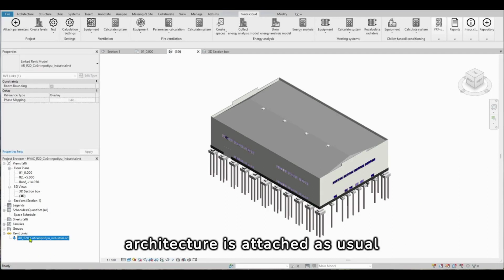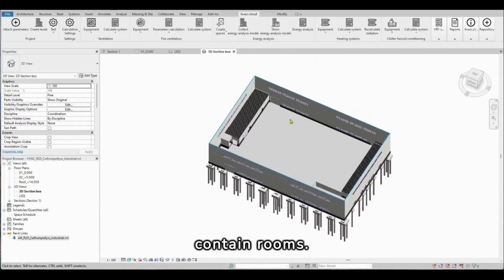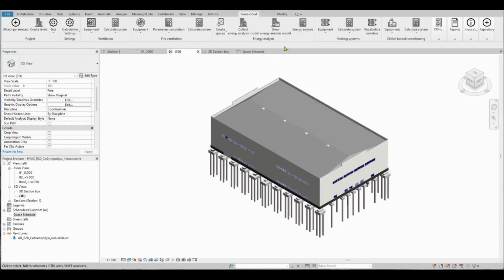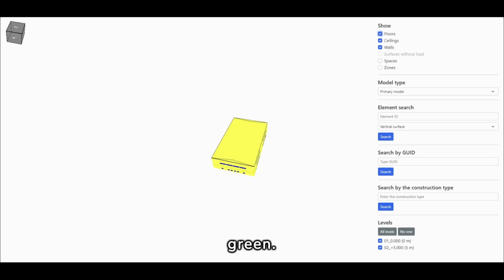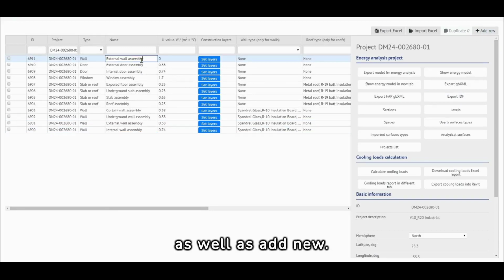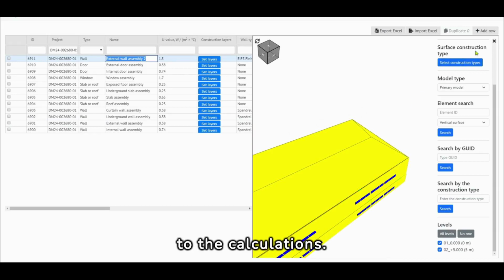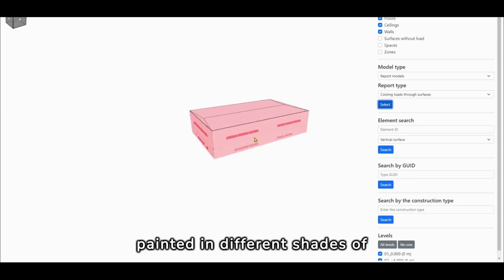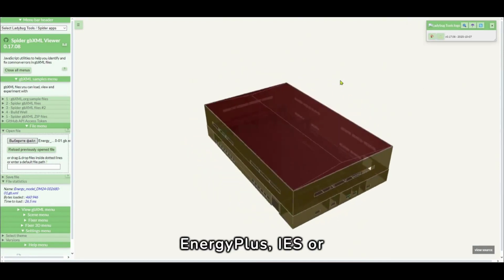#10 Revit + Tevmo. Energy Model of the Industrial Building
In this video, we demonstrate how the Tevmo plugin for Revit efficiently collects an energy model of the industrial building. Our tutorial covers the process of analyzing calculation results using our comprehensive reports.

We showcase the workflow of working in an HVAC file and creating spaces within it before collecting the 3D model. The model is visually enhanced with different colors, aiding in a more in-depth analysis.

Furthermore, viewers learn about working with surface types and gain insight into three essential report formats: Excel tables, gbxml model, and a visual report. The gbXML export feature allows seamless data transfer to HAP, EnergyPlus, IES, or Solar computer for further analysis.